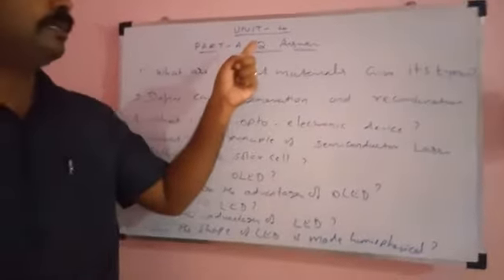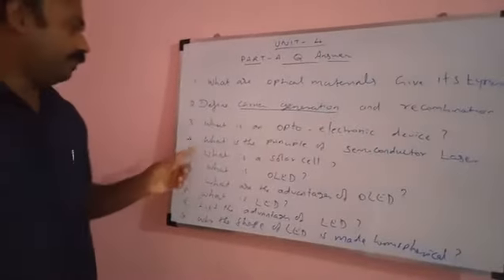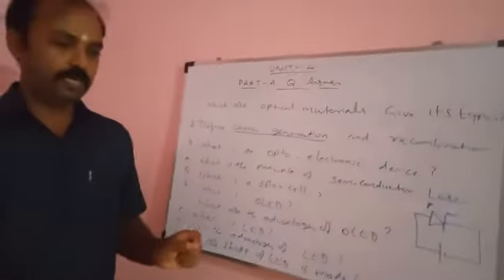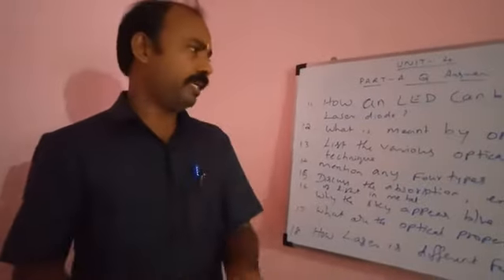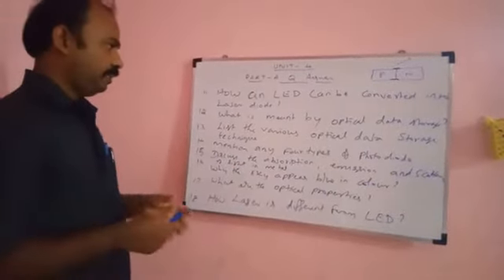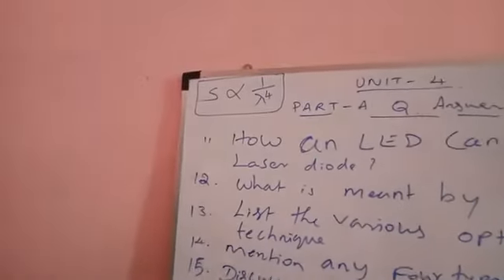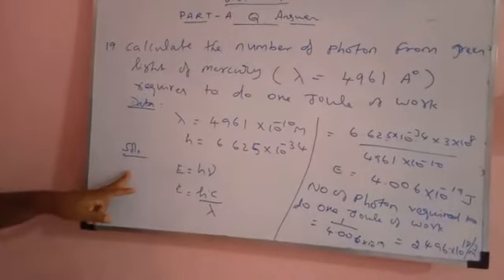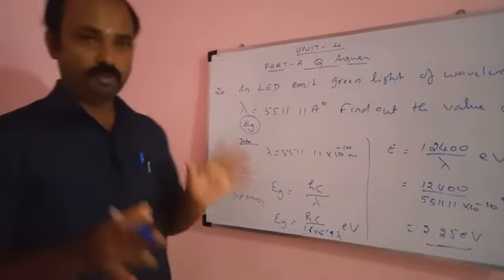Part A questions and answers